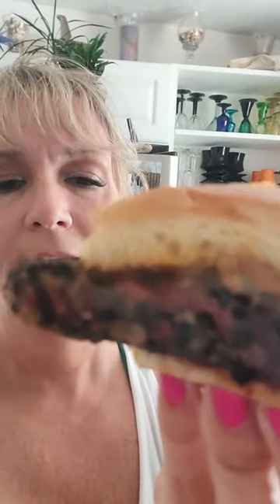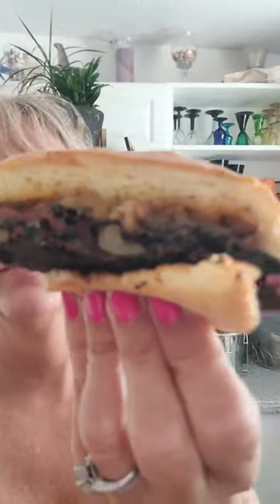The Perfect Mushroom Burger Even If You Hate Mushrooms!